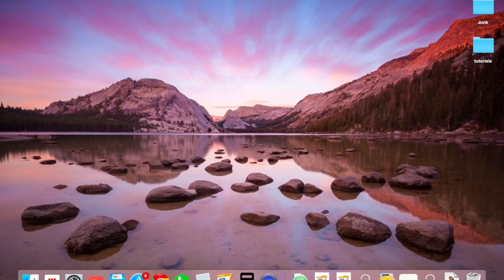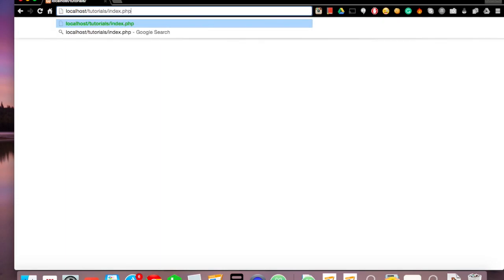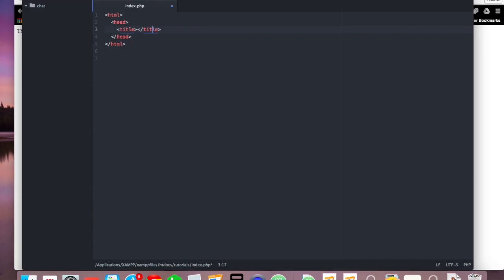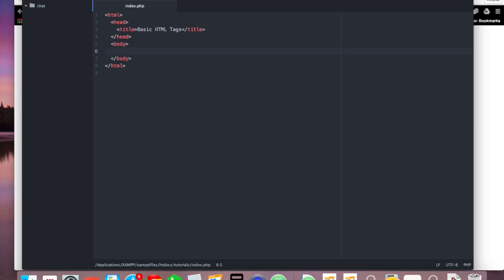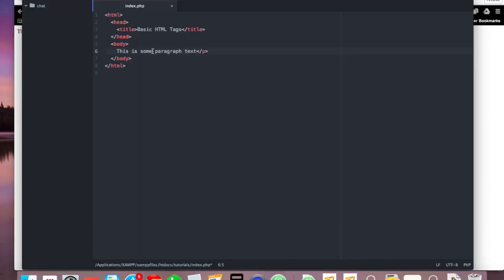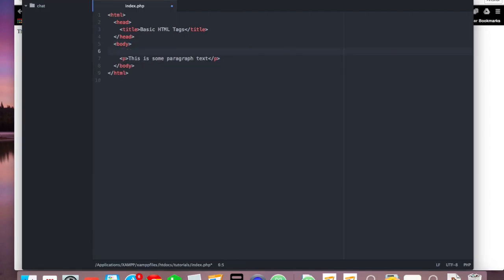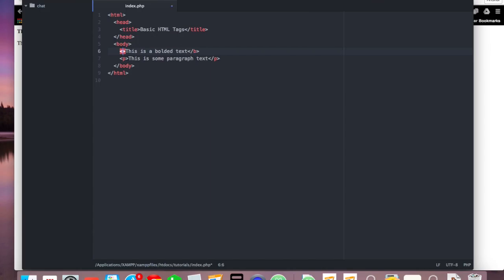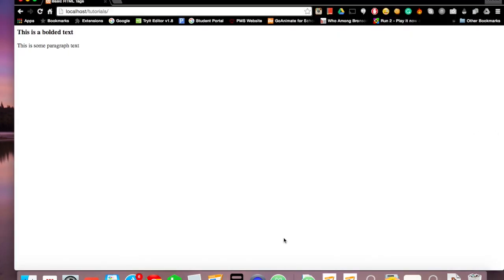HTML Basics Video 1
In this video, I go over the basic HTML tags.